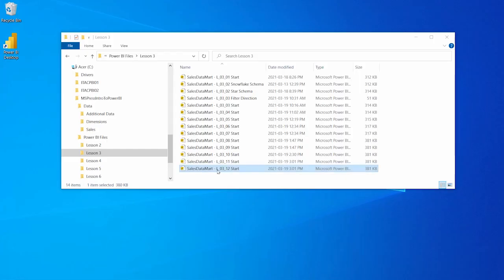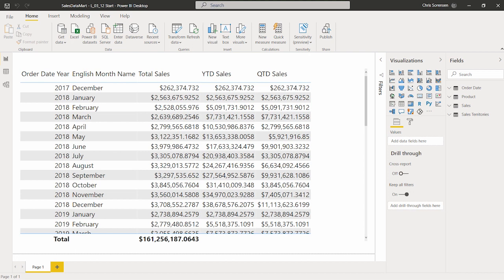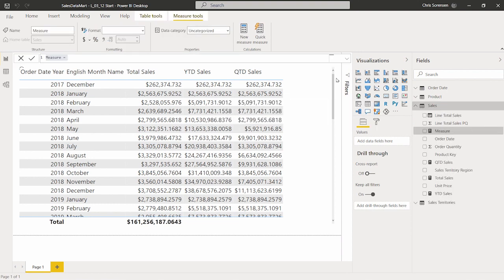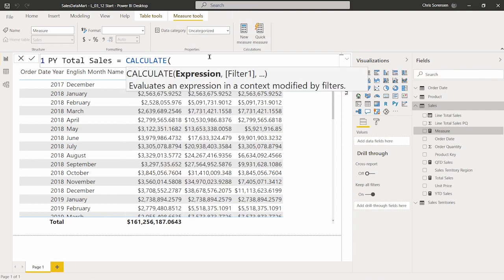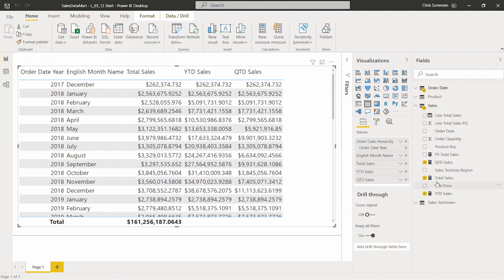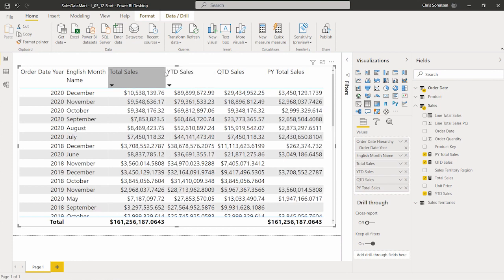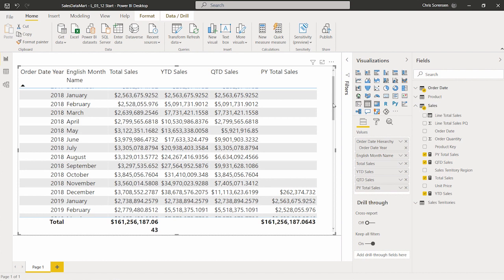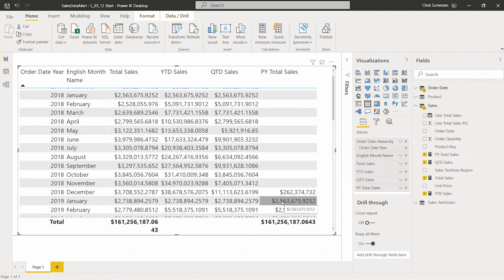|🧮|𝑻𝒉𝒆 𝑪𝑨𝑳𝑪𝑼𝑳𝑨𝑻𝑬 𝑭𝒖𝒏𝒄𝒕𝒊𝒐𝒏: 𝑨 𝑷𝒐𝒘𝒆𝒓 𝑩𝑰 𝑷𝒐𝒘𝒆𝒓𝒉𝒐𝒖𝒔𝒆 |⚡🛖|𝑯𝒐𝒘 𝒕𝒐 𝑼𝒔𝒆 𝑪𝑨𝑳𝑪𝑼𝑳𝑨𝑻𝑬 𝒕𝒐 𝑴𝒂𝒏𝒊𝒑𝒖𝒍𝒂𝒕𝒆 𝑭𝒊𝒍𝒕𝒆𝒓𝒔 |🤔🔎|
The CALCULATE Function: A Power BI Powerhouse
How to Use CALCULATE to Manipulate Filters in Power BI
The Ultimate Guide to the CALCULATE Function in Power BI
CALCULATE: The Most Powerful Function in Power BI
Mastering the CALCULATE Function in Power BI